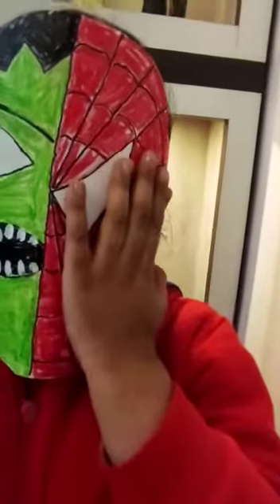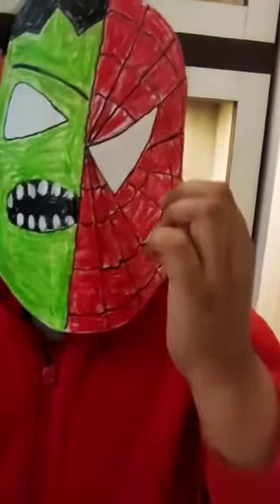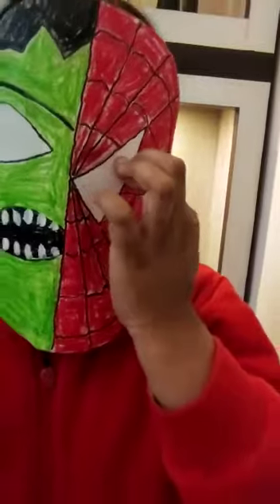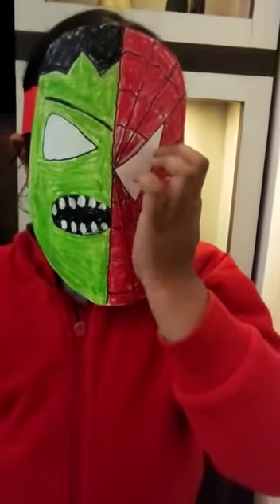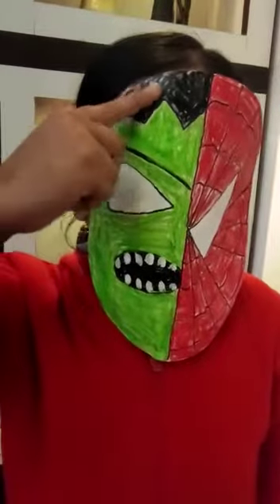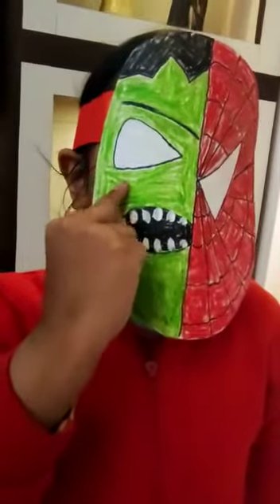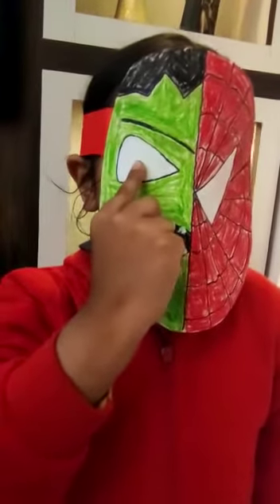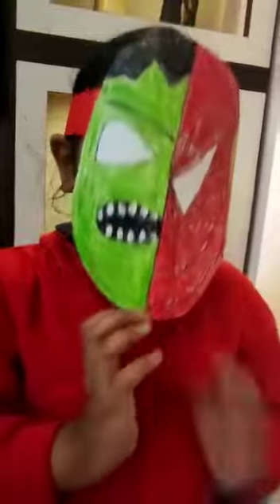FACE MASK || KIDEX NATIONAL CHAMPIONSHIP WINNER || SUPER HEROES || HULK || SPIDER MAN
I made a pretty decent face mask of my favorite super heroes.. Spider Man & Hulk in a single face mask..